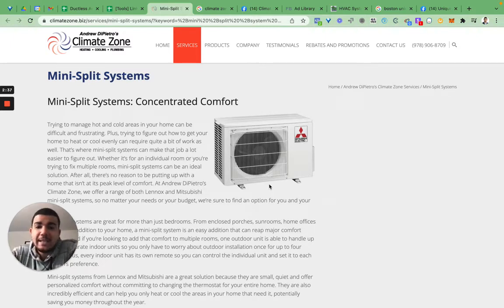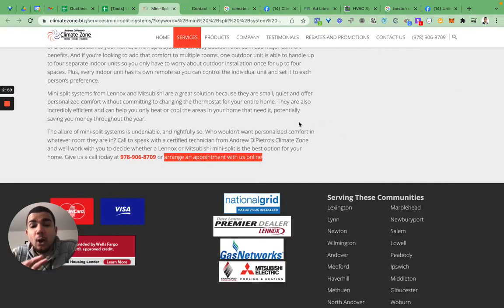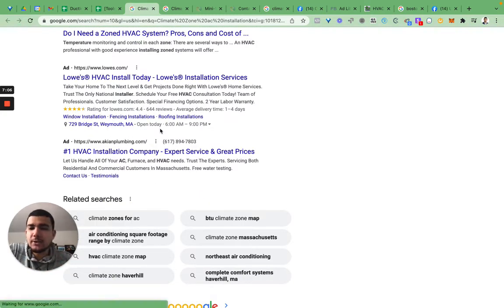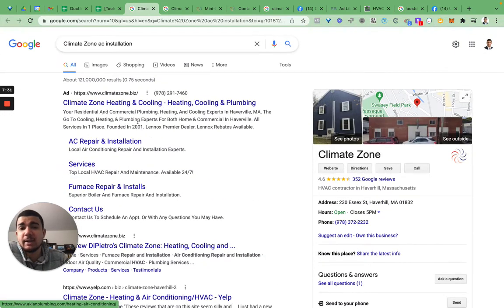Andrew DiPietro’s Climate Zone | Google Ads Breakdown